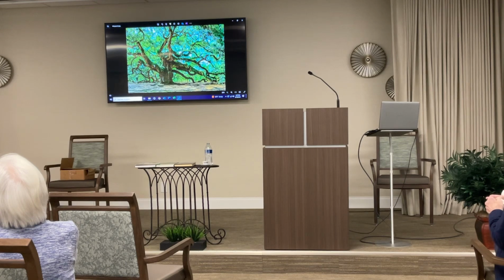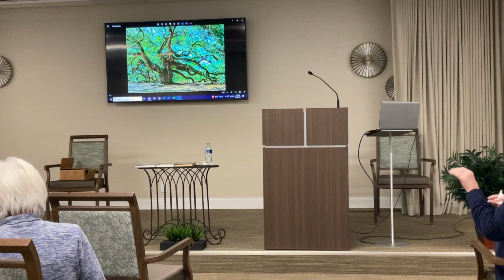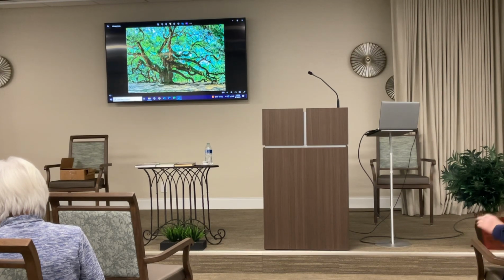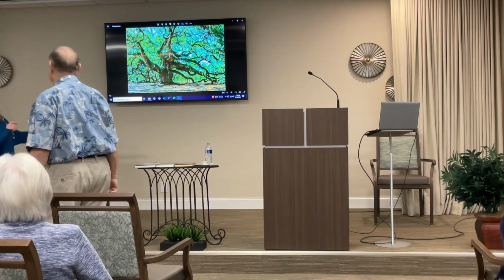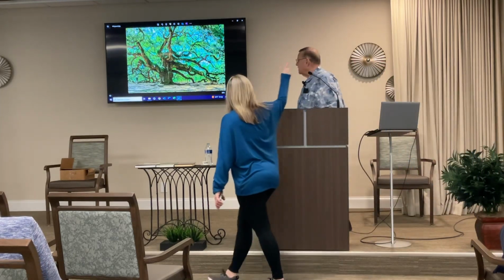June 5, 2024